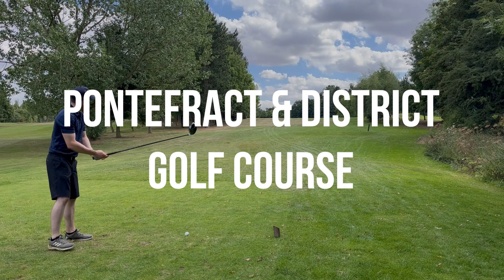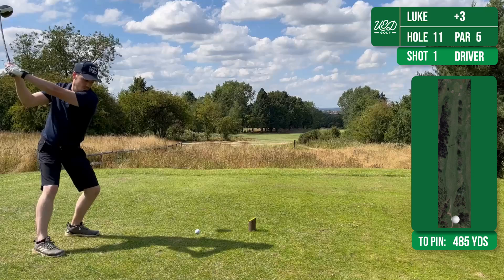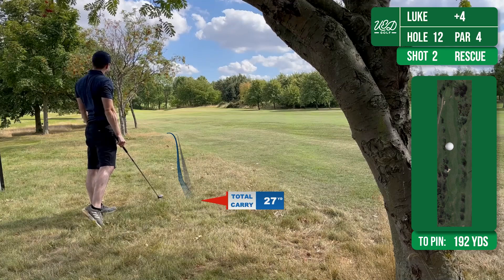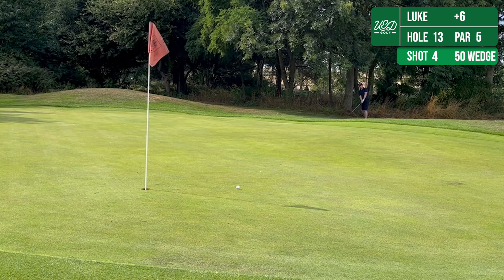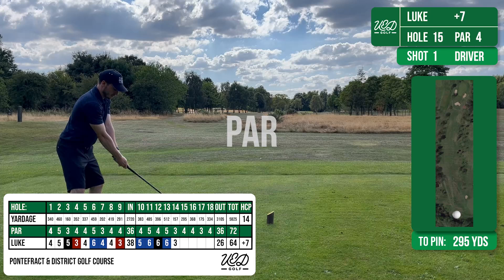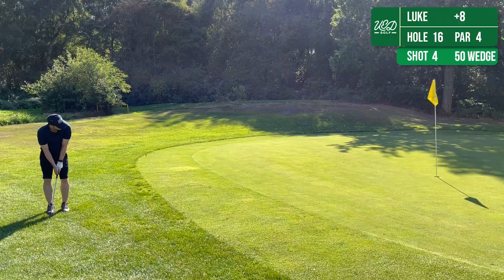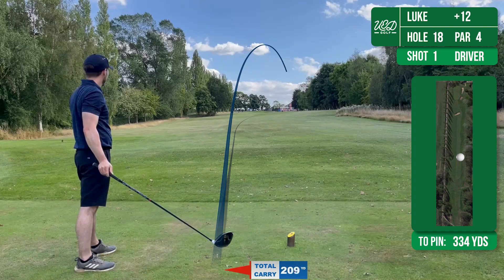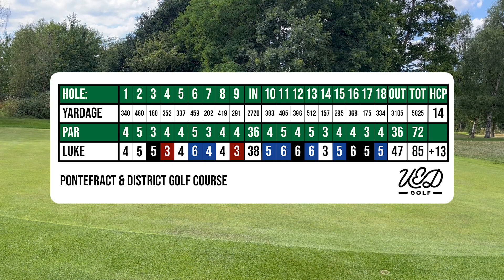EVERY SHOT of an 18 Handicap Golfer's Round | Break 90 [Pt2]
Can I break 90? PART Two - EVERY SHOT IN 9 MINUTES

Today I am playing at Pontefract & District Golf Course in Pontefract, Yorkshire.

I have been playing golf for over a year (beginner golfer) and my golf handicap is about 18.

This is a fantastic 18 hole course and I'm looking to break 90 for the first time at this course on the channel.